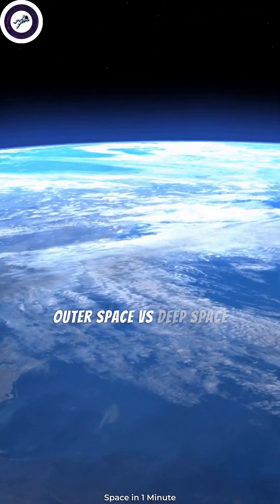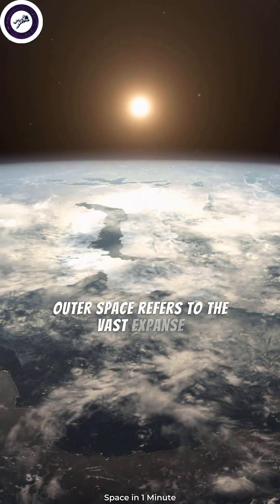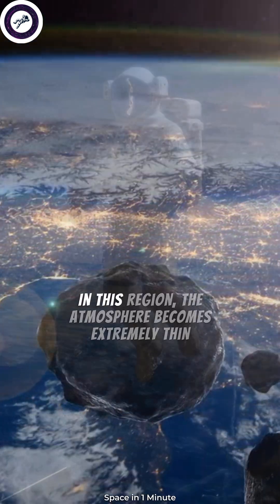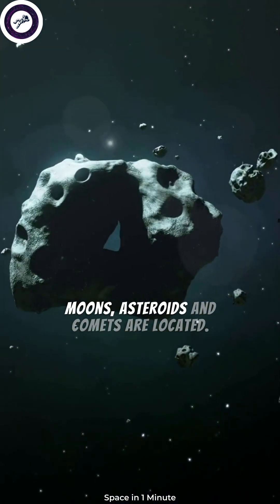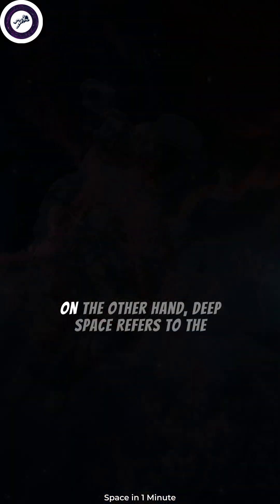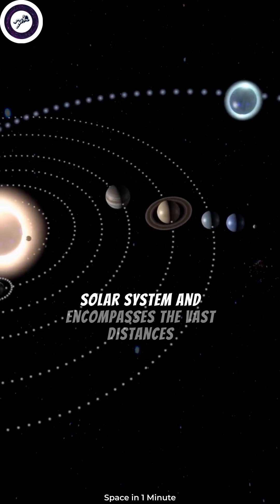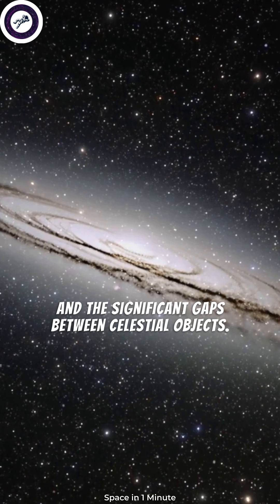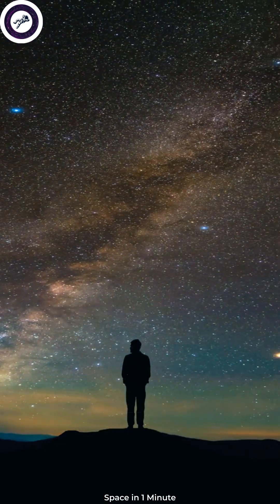Outer Space vs Deep Space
Outer space and deep space are two terms that are often used to describe different regions beyond Earth. Outer space refers to the vast expanse that lies beyond our planet's atmosphere. It begins at an altitude of about 62 miles (100 kilometers) above Earth's surface. In this region, the atmosphere becomes extremely thin, and there is no air to breathe. Outer space is where objects like planets, moons, asteroids, and comets are located. It is also home to stars, galaxies, and other celestial bodies. Astronauts travel to outer space to explore and conduct research, using specially designed spacecraft.

On the other hand, deep space refers to the even more remote and far-reaching areas of the universe. It extends beyond the boundaries of our solar system and encompasses the vast distances between stars and galaxies. Deep space is characterized by its immense size and the significant gaps between celestial objects. It is an area where the influence of individual stars and galaxies diminishes, and the structure and composition of the universe as a whole become more evident. Scientists use powerful telescopes and observatories to study deep space, hoping to unravel its mysteries and gain a better understanding of the universe's origins and evolution.